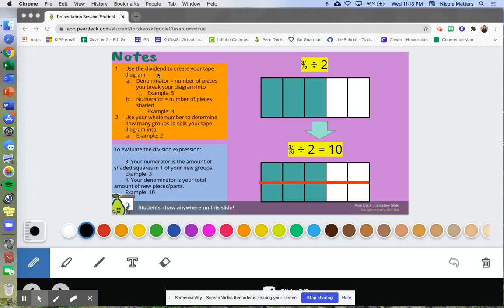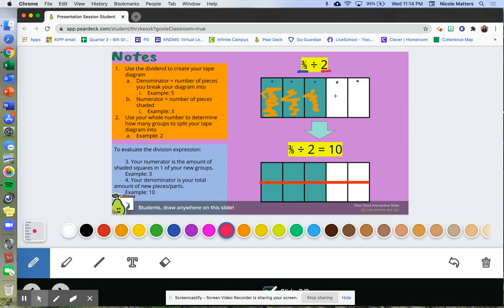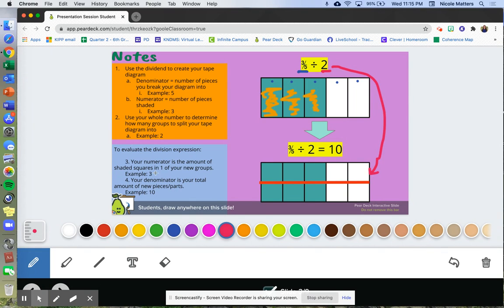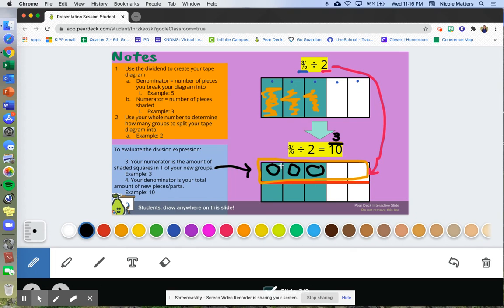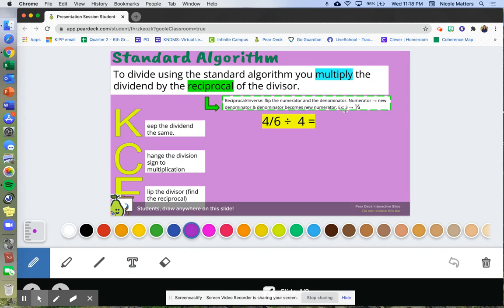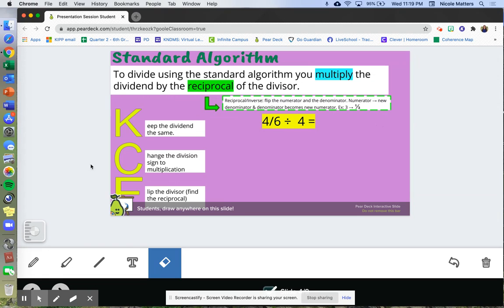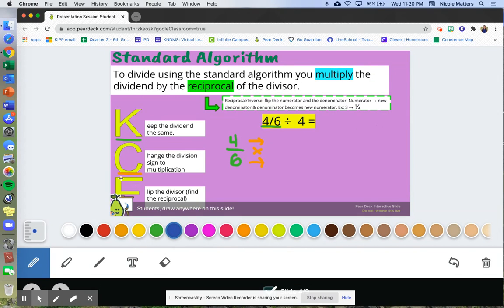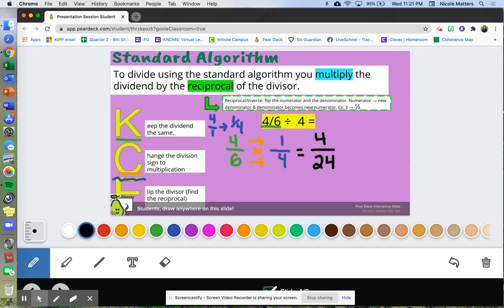U2L8 Skill Lesson: Dividing Fractions by Whole Numbers